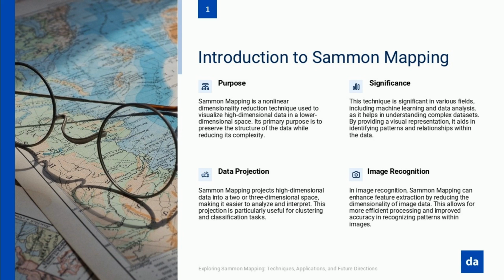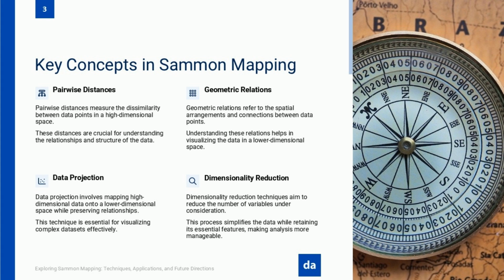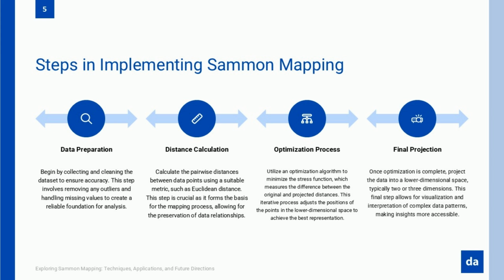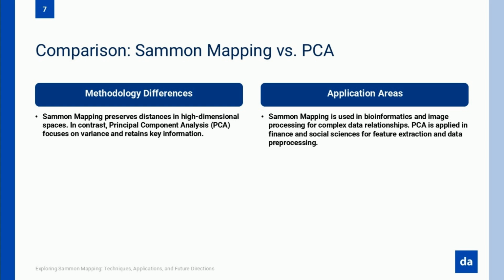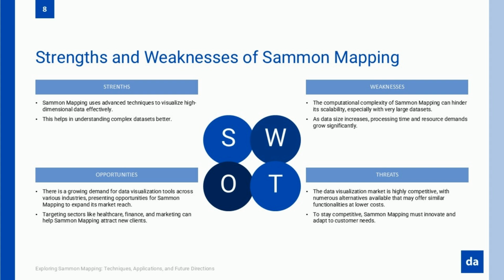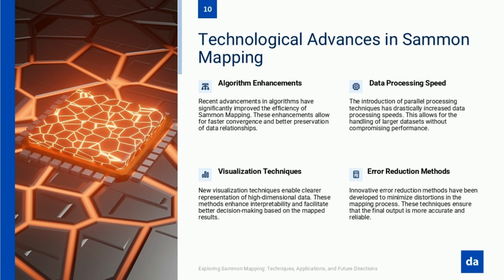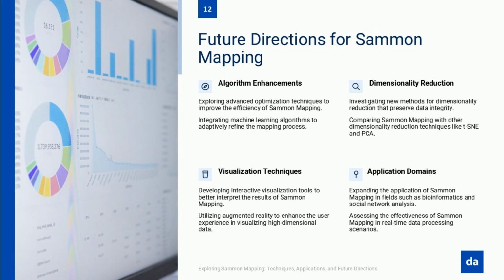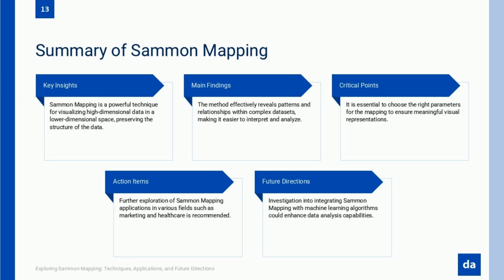How Sammon Mapping Reveals Hidden Data Patterns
Unlock the secrets of complex data with Sammon Mapping! In this video, you'll discover how Sammon Mapping reveals hidden data patterns by transforming high-dimensional datasets into simplified, insightful representations. Whether you're analyzing medical imaging, clustering financial data, or tackling machine learning challenges, this nonlinear dimensionality reduction technique is a game-changer.

We’ll compare and contrast Sammon Mapping with other popular methods like PCA, t-SNE, and UMAP, highlighting its advantages and disadvantages. Learn how it preserves pairwise distances, excels in visualizing nonlinear data structures, and uncovers intricate patterns in everything from gene expression to image recognition. You’ll also explore its specific applications in fields like bioinformatics, medical diagnostics, and real-time systems.

By the end, you'll understand how Sammon Mapping works, its computational challenges, and the latest advancements making it more scalable and efficient. Keep exploring, keep learning, and see how this technique can elevate your data science projects.

Together, we’re making complex data accessible—one technique at a time!

CHAPTERS:
00:00 - Introduction
01:42 - History of Sammon Mapping
03:51 - Core Components of Sammon Mapping
05:49 - Mathematical Foundation of Sammon Mapping
07:51 - Implementing Sammon Mapping
09:45 - Applications of Sammon Mapping
12:18 - Sammon Mapping vs PCA: Key Differences
15:24 - t-SNE vs Sammon Mapping: A Comparison
18:08 - Sammon Mapping in Medical Imaging
19:57 - Improvements in Sammon Mapping
23:15 - Limitations of Sammon Mapping
26:40 - Future Perspectives on Sammon Mapping
30:00 - Key Takeaways
31:35 - Conclusion